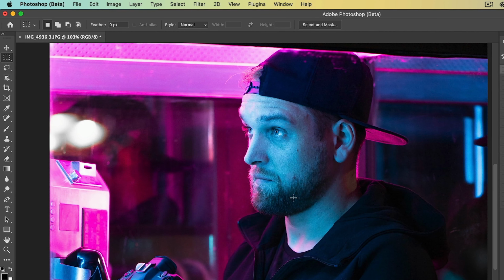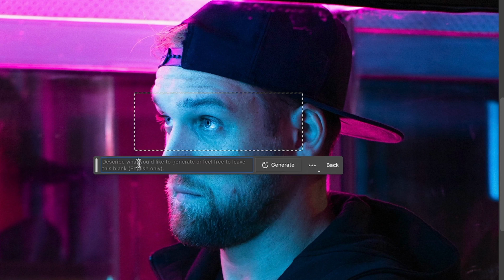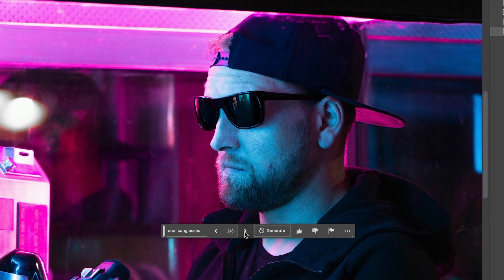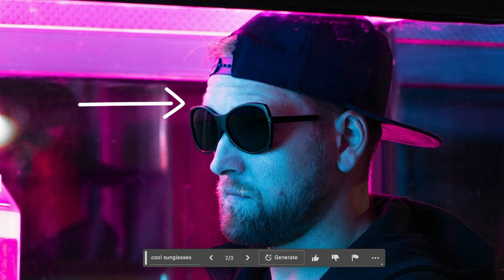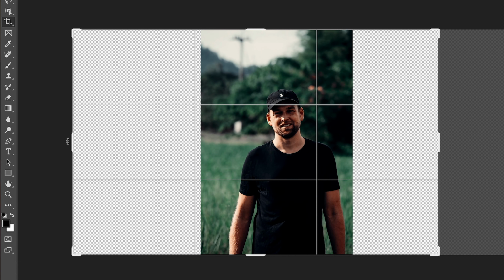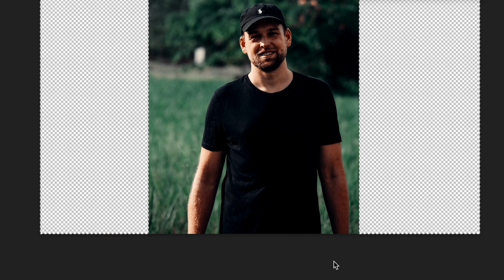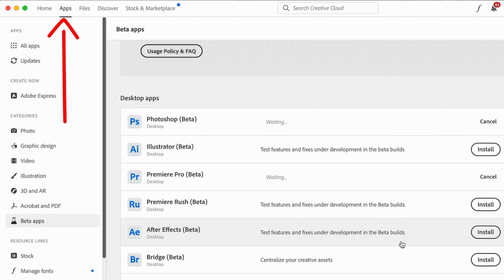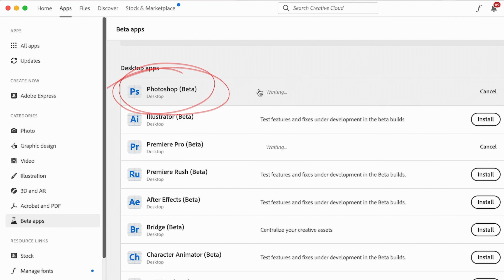Every Photographer Should TRY this new A.I. Tool in Photoshop (Generative Fill)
Step into the future of photography editing with Adobe Firefly, the groundbreaking AI tool that's transforming the way photographers work. This is not just another Photoshop tool – it's a game-changer! In this short tutorial, I'll take you through the incredible capabilities of Adobe's powerful new generative AI tool (Generative Fill) now natively integrated into Photoshop (BETA) and I explain how you can download this special new version of the software.
If you're a photographer looking to add a unique twist to your work or a creative looking to push the boundaries of what's possible with Photoshop, then this tutorial is for you. Join me as I explore the magic of AI in photo and video editing with Adobe Firefly.

🎹MUSIC FOR YOUR VIDEOS? GET 2 MONTHS FREE!

LIFETIME MUSIC SUBSCRIPTION?

CAMERA CHEAT SHEET PLAYING CARDS: On Amazon
TECH WRAP On Amazon